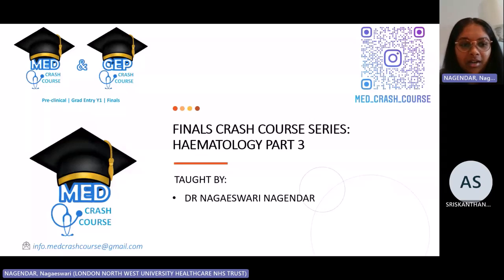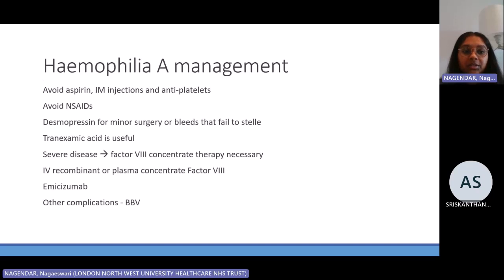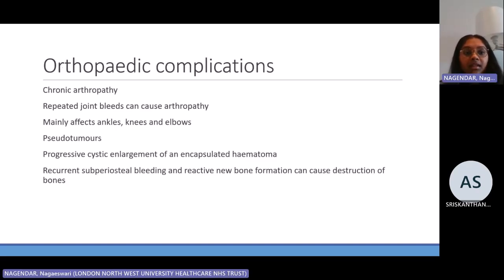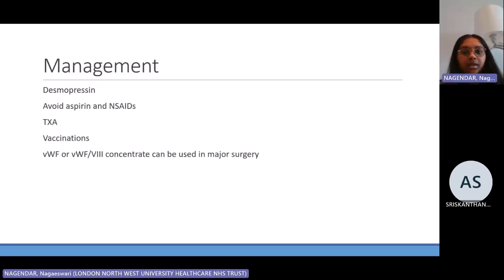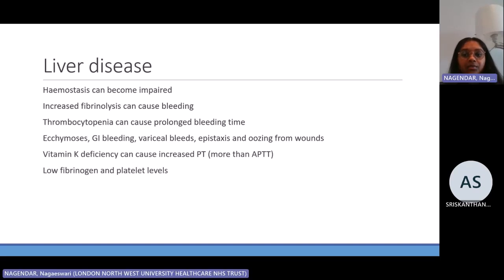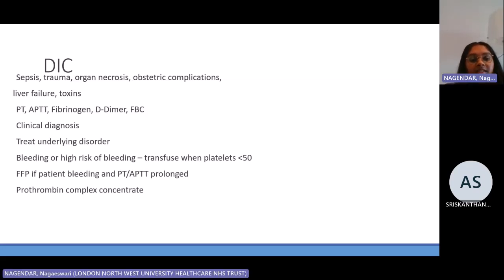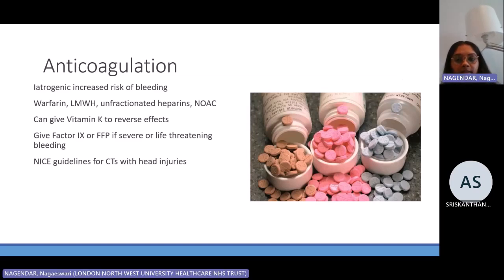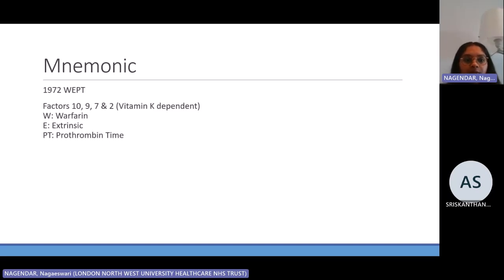22/23 FINALS CRASH COURSE SERIES: Haematology Part 3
Part 3 covering Haemophilia